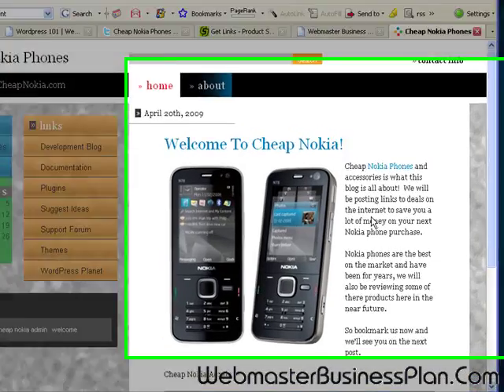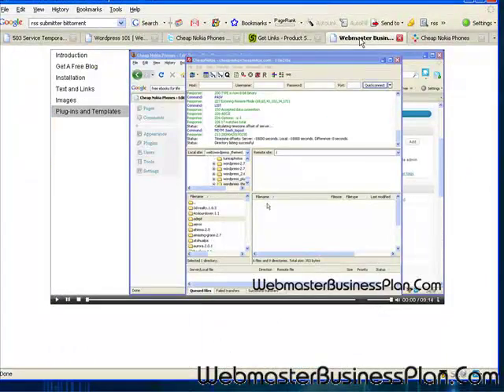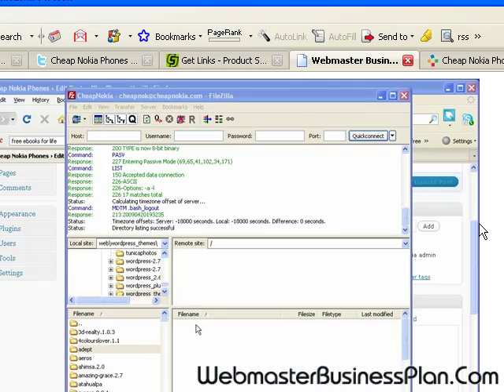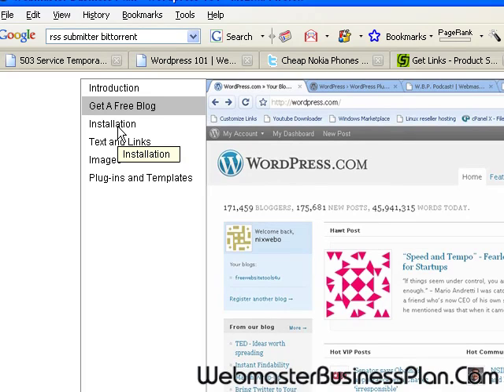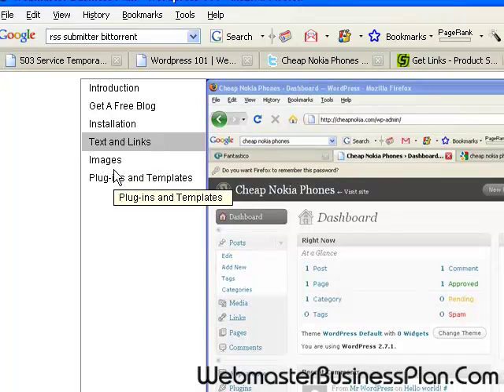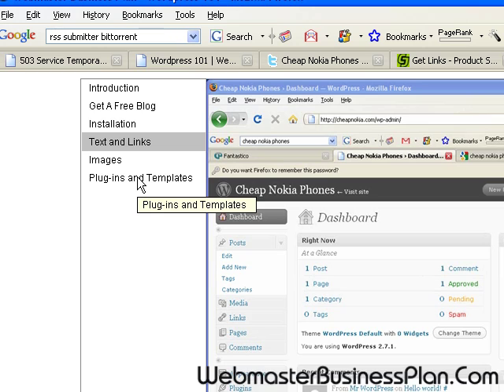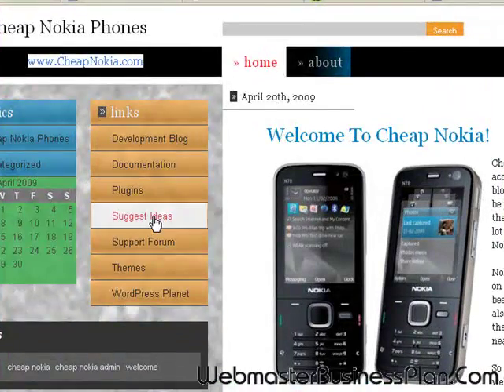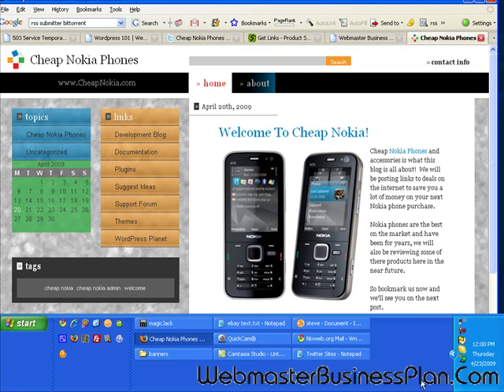Wordpress 101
To Success,

Nick Simpson